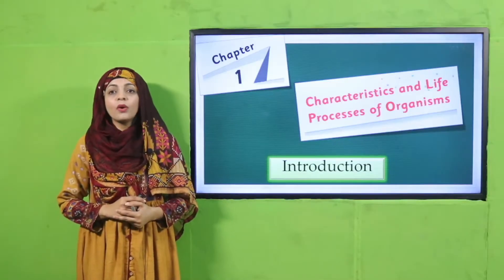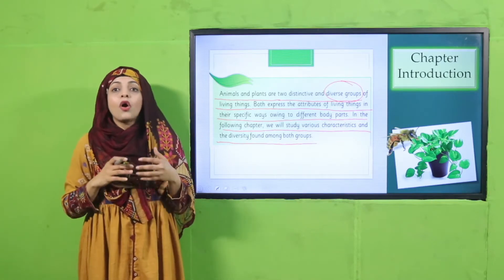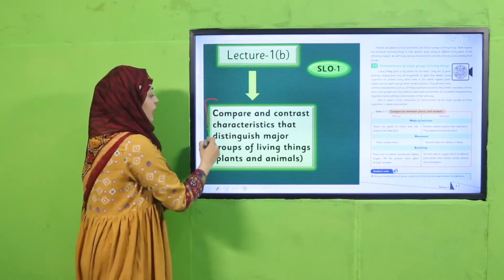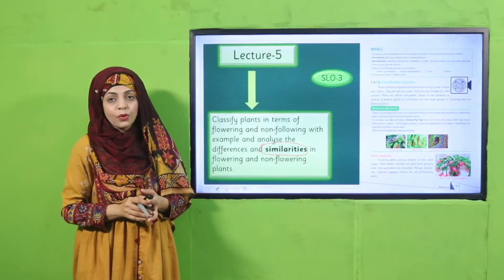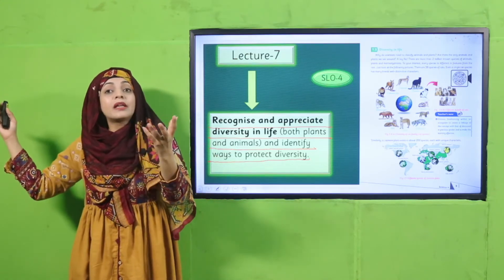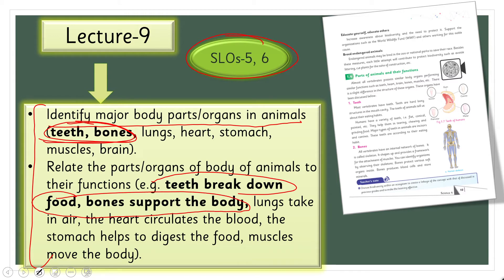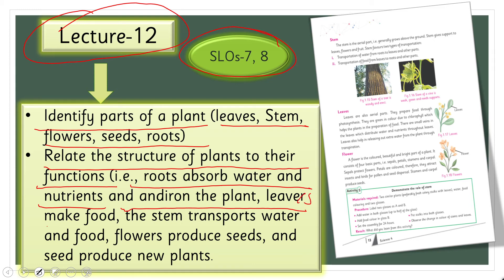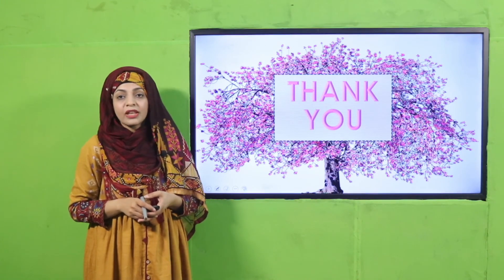Science 4 chapter 1 lecture 0 || SNC 2020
1. PowerPoint Presentation